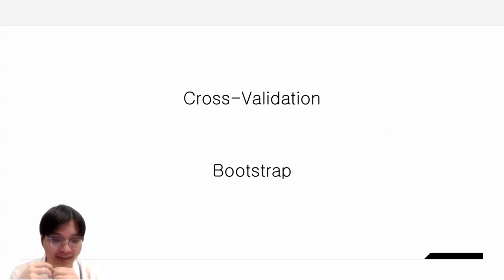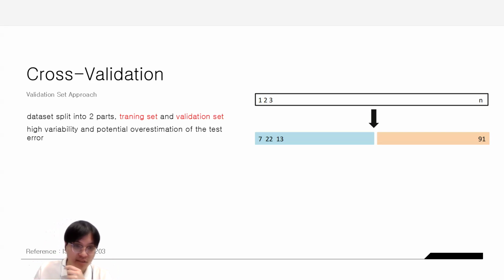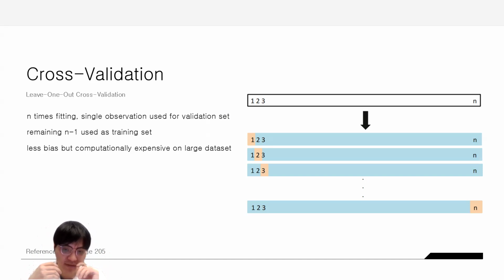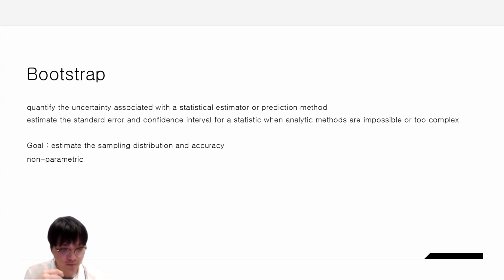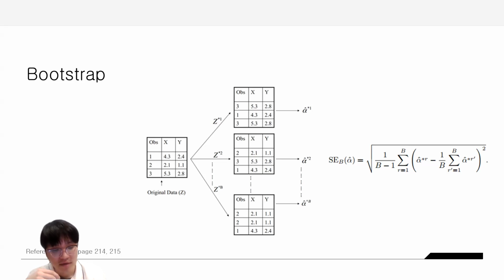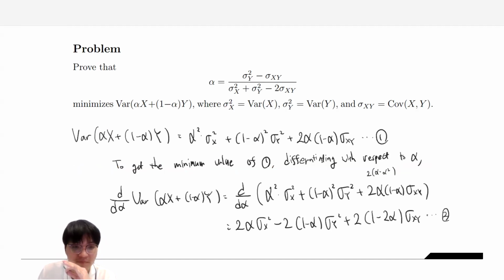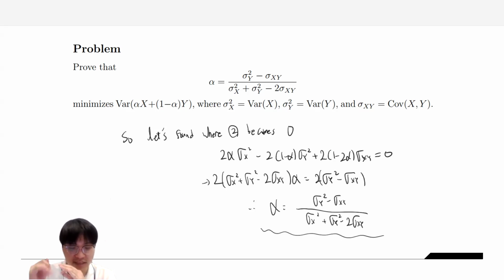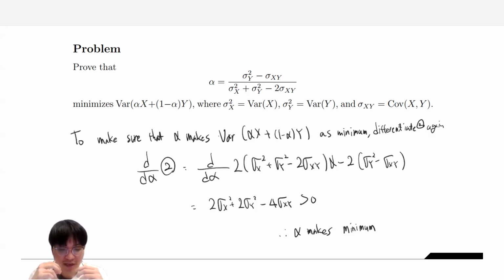ISLP chapter 5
0:00 Introduction
0:35 Cross-Validation and Bootstrap
1:02 Validation Set Approach
2:57 Leave-One-Out Cross-Validation
4:56 k-fold Cross-Validation
5:28 Bootstrap
9:17 Problem Solving
13:25 Relatioship between problem and bootstrap